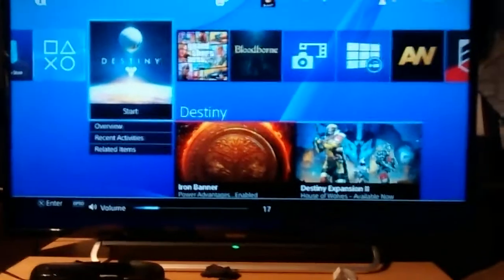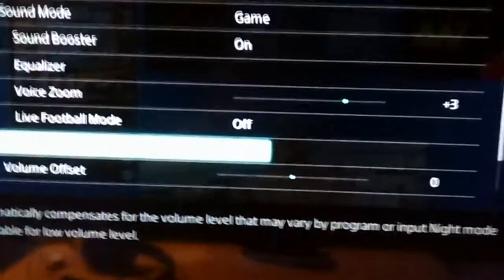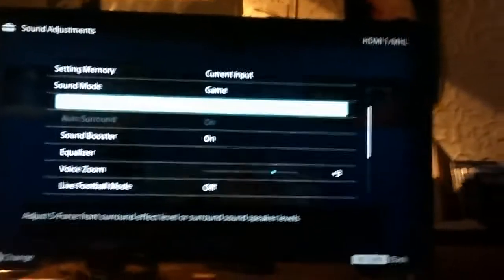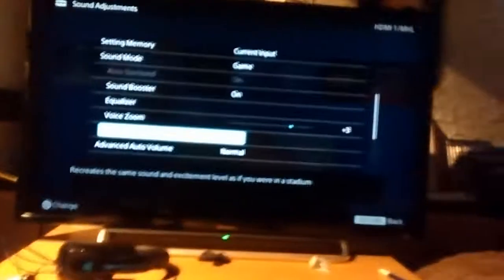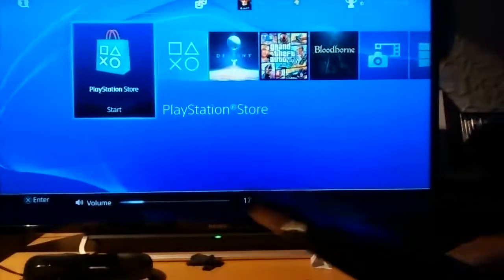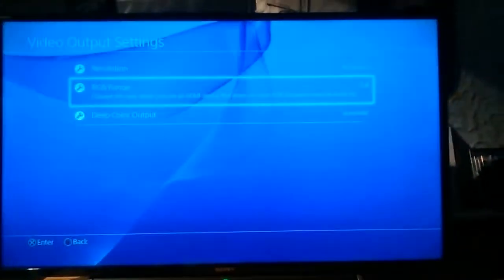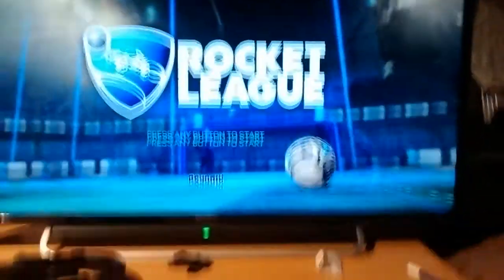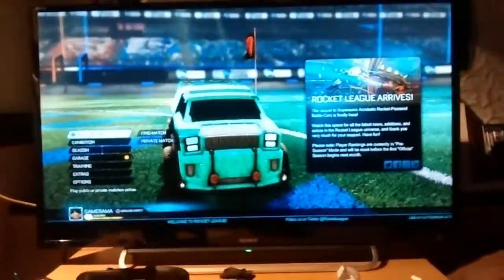My SonyKDL40W600B GameSoundimize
GAMERAMA'S Sony KDL40W600B PlayStation 4 GameSoundamization Tip Enjoy Feel Loud Be Proud Dominate its Amptastic